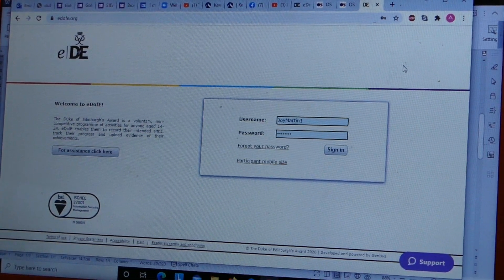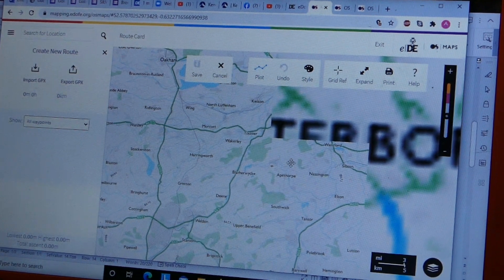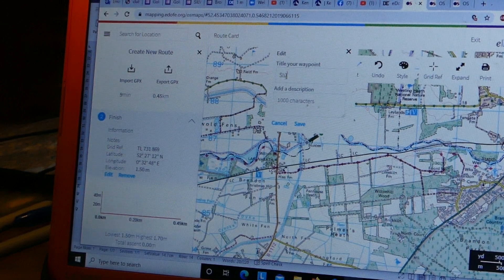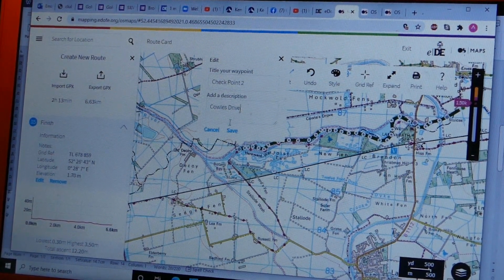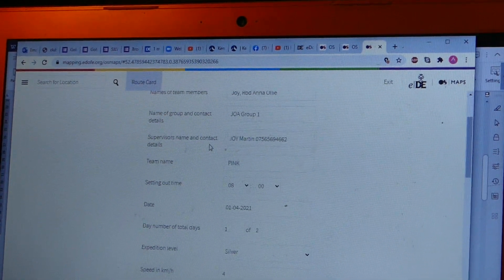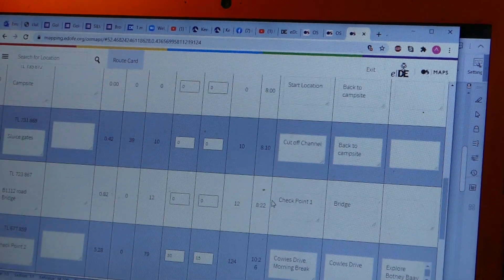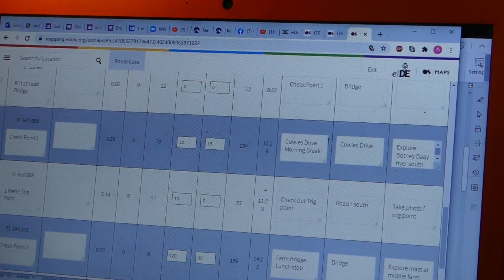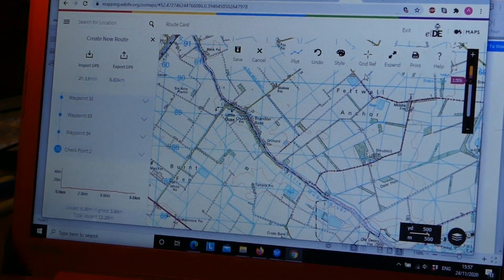How to create a Duke of Edinburgh Award Route card for a Joy of Adventure expedition using eDofE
It is really easy to create a route card for any jouney using the mapping tool on eDofE. This video aims to show students how to do this, how to save it and how to send it to the Joy of Adventure team. of course any one who wants to create a route card might find this useful. You can also print OS maps from this mapping tool which if you laminate are really great to use on on expedition